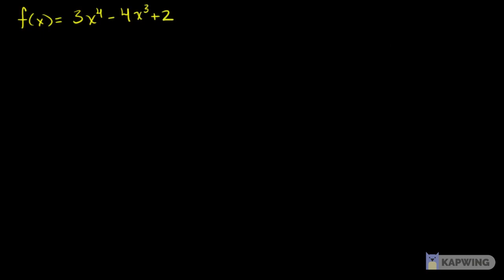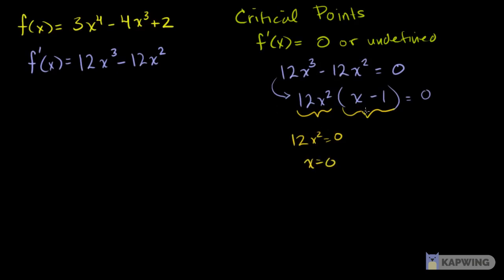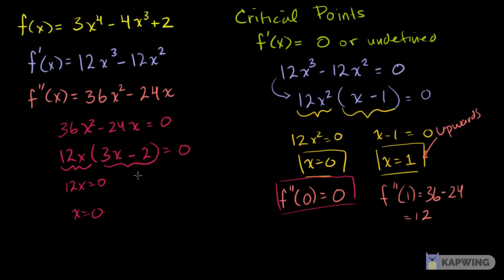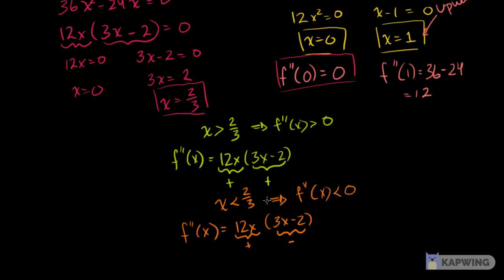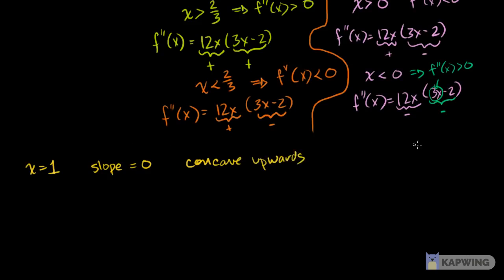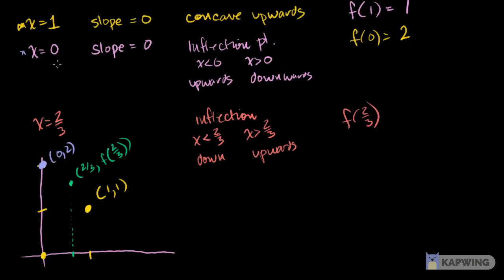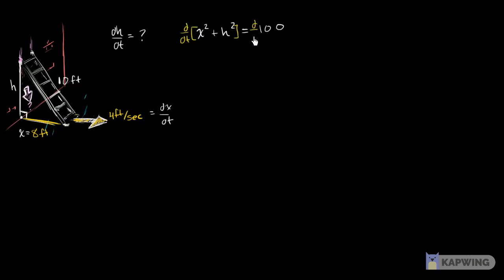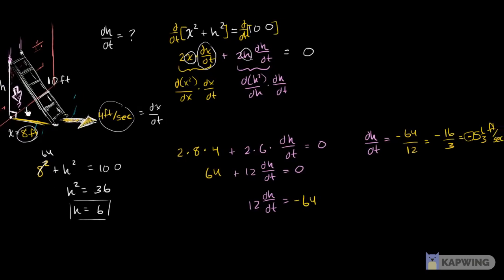Curve sketching and related rates